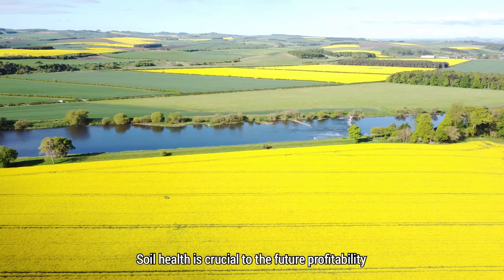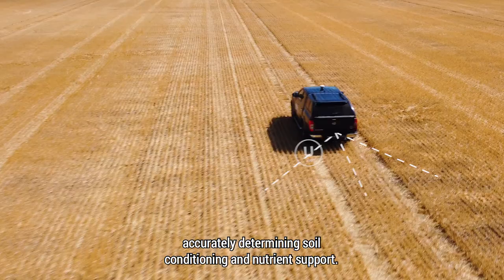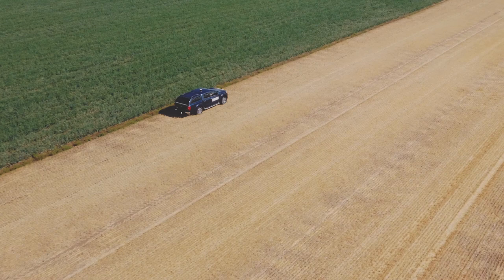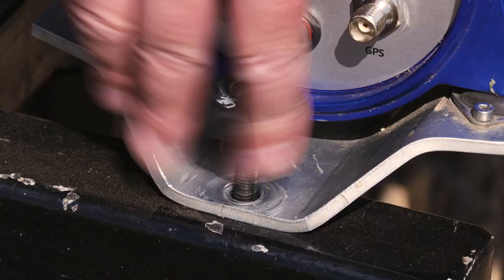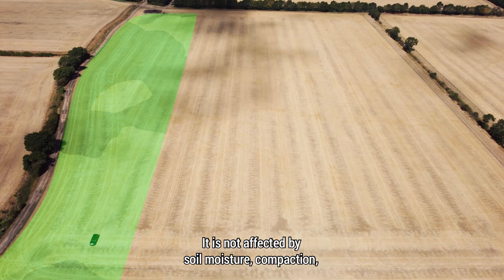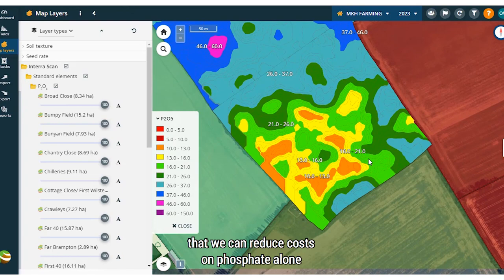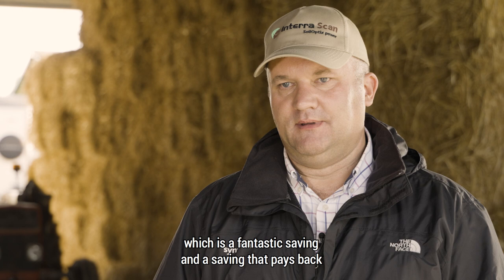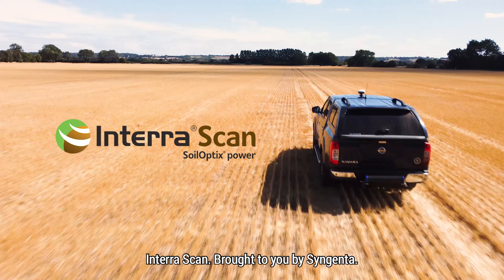Interra® Scan x Syngenta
Leading technologies - Inside look at soil & field health with Interra® Scan, one of the world’s highest-resolution soil mapping services from Syngenta.